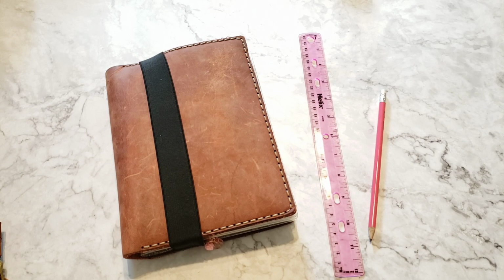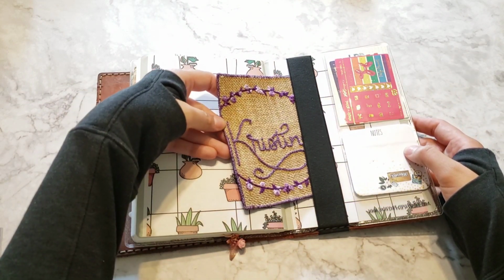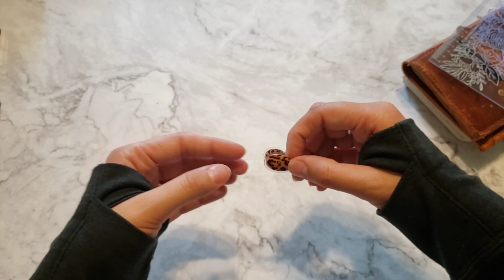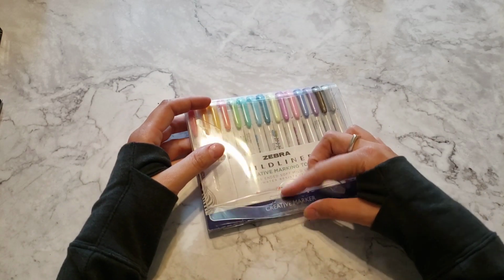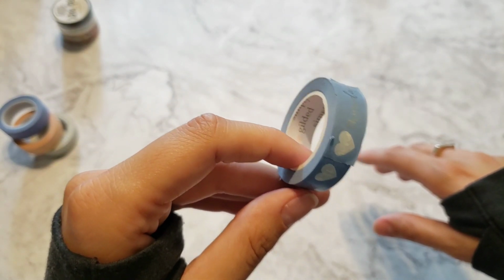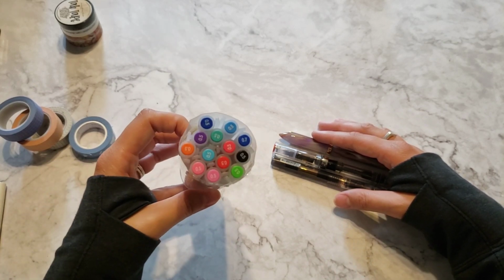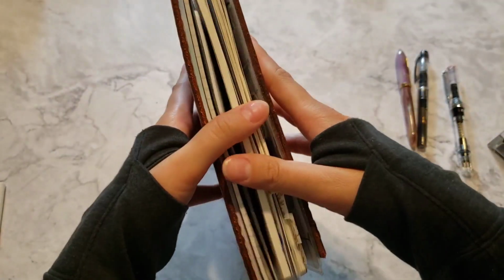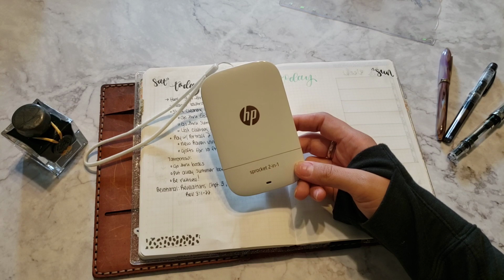Stalogy favorites! Pens, Covers, Vinyls, Washi, etc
So. Many. Favorites.

xoxo Kristina

My Etsy shop
Julie's Etsy Shop
PandaPig Etsy Shop

A5 Stalogy: (associate link)

Covers mentioned:
Clear covers and Pencil Board from LPD (link above)

Washi mentioned:
Tab tape: LPD (link above)
Grid Washi (AliExpress)
Perforated Days of the Week: Simply Gilded

Pens mentioned:
A lot of Marvy! MarvyUchida